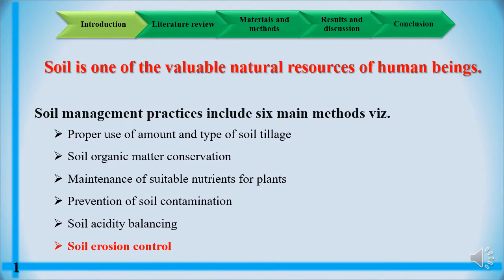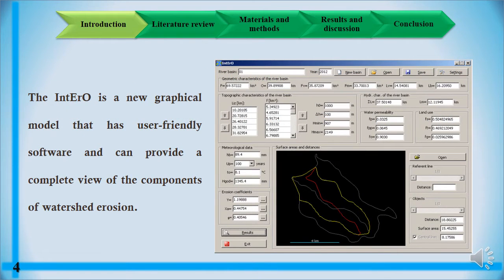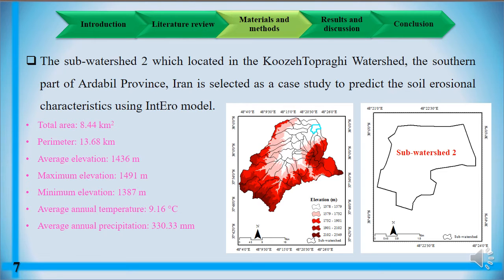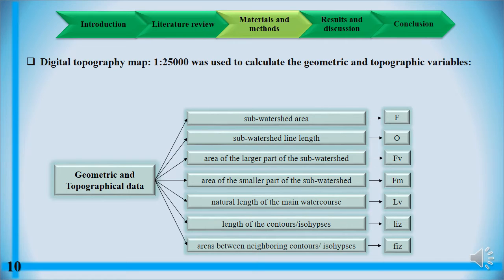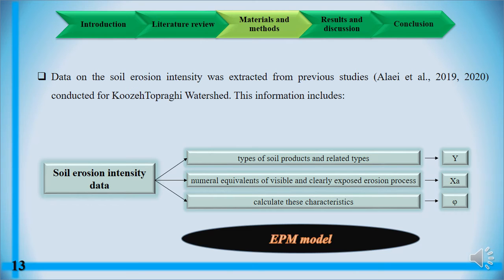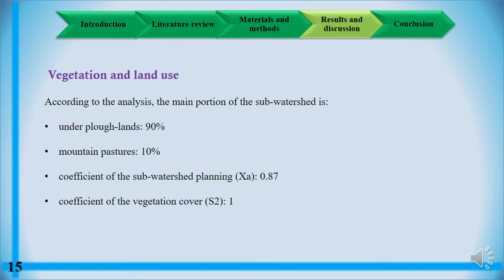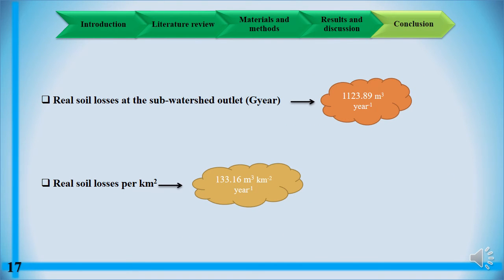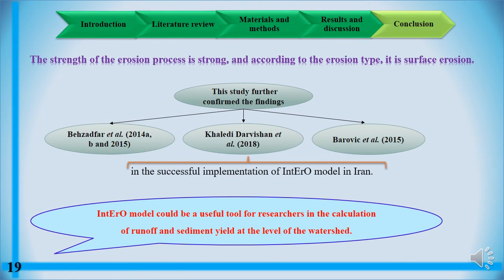128 / GEA Conference 2020 / HAZBAVI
UP‐TO‐DATE ASSESSMENT FROM SOIL EROSION OF NORTHWESTERN IRAN
Zeinab HAZBAVI, Elham AZIZI, Zahra SHARIFI, Nazila ALAEI, Raoof MOSTAFAZADEH, Morteza BEHZADFAR, Velibor SPALEVIC